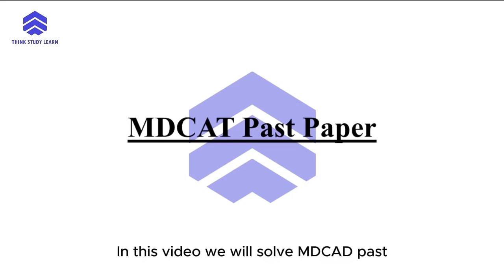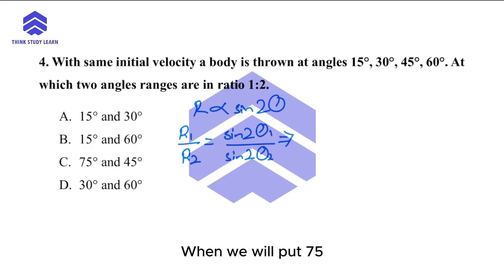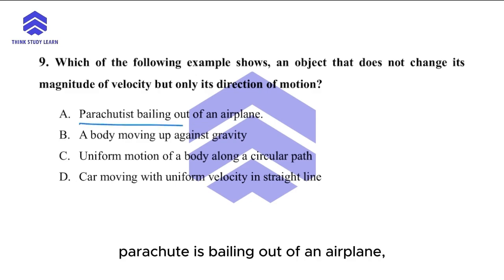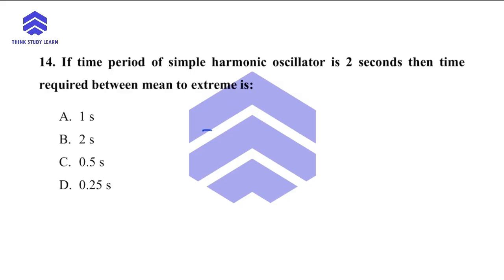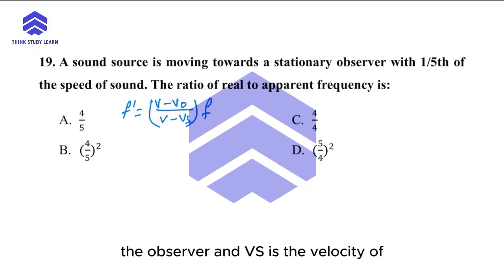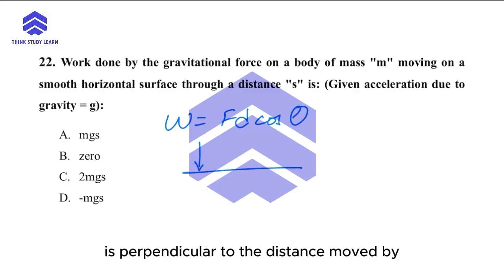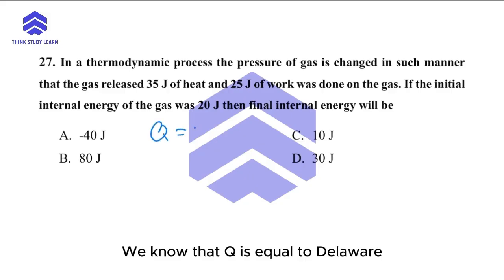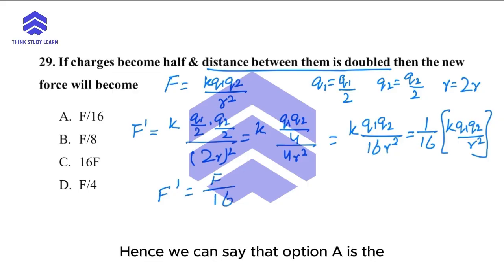MDCAT / NUMS Physics | Practice Video 1 | Real Past Paper MCQs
Welcome to Physics Practice Video 1 – your essential starting point for mastering the Physics section of the MDCAT and NUMS entry tests!

Physics is often the most challenging part of the medical entry test, but we're here to simplify it. In this foundational session, we'll tackle key numericals and conceptual MCQs from past papers. We'll focus on building a strong understanding of core principles and showing you the exact strategies to solve problems with speed and accuracy.

Explore the TSL Knowledge Hub 📚 Your central place for notes, formulas, and more study materials. We've packed it with everything you need to build a strong foundation.